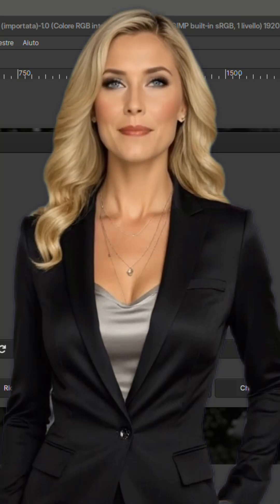GIMP 3.0 è arrivato: l'alternativa gratuita definitiva a Photoshop è appena migliorata!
GIMP 3.0 è l'ultima versione del popolare software open source di grafica e fotoritocco. Dopo oltre sette anni di sviluppo, segna un salto generazionale rispetto a GIMP 2, con un'interfaccia moderna, prestazioni migliorate e strumenti professionali avanzati. Principali vantaggi di GIMP 3.0: Editing non distruttivo: applicazione di filtri senza alterare l'immagine originale; moderna interfaccia GTK3: elegante, reattiva e compatibile con HiDPI; controllo dei livelli: supporto per selezioni e trasformazioni multiple; gestione del colore: supporto avanzato AdobeRGB e soft-proofing; ampio supporto di formati: include PSD, JPEG, PNG, DDS BC7, JPEG XL, QOI e TIFF multistrato; strumenti tipografici: ombre, contorni, rilievo e modifica dinamica del testo; facile da usare per gli sviluppatori: supporto completo di Python 3 e API estesa per la creazione di plugin. Perché scegliere GIMP 3? È più veloce, più stabile e ottimizzato per i sistemi moderni, offrendo un flusso di lavoro professionale paragonabile a Photoshop. È completamente gratuito, perfetto per fotografi, grafici, illustratori e creativi che cercano un editor potente senza costi di abbonamento.